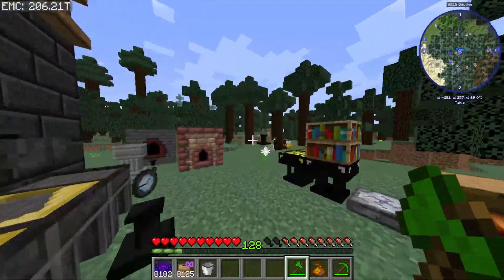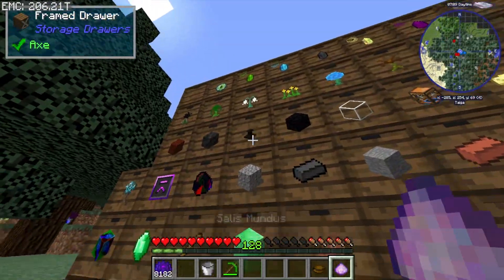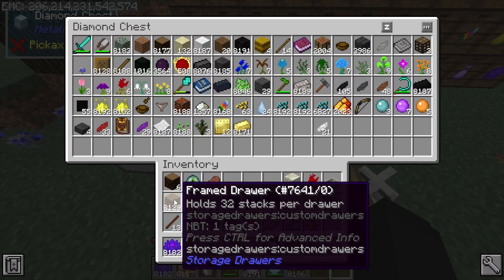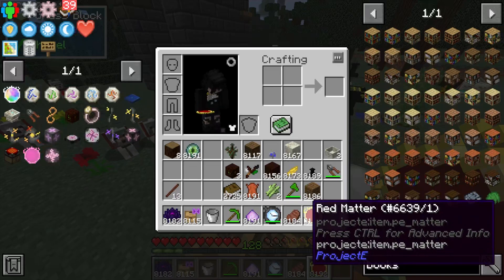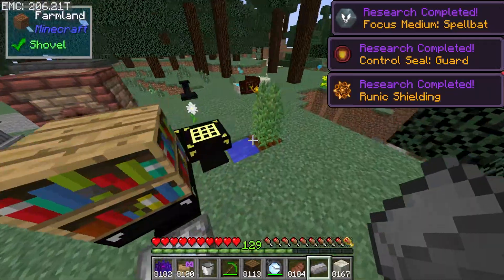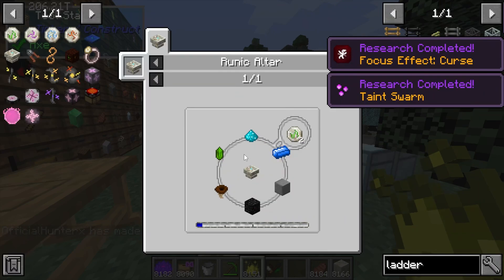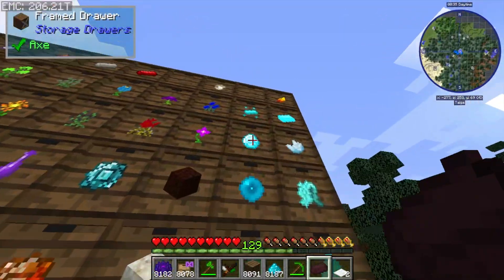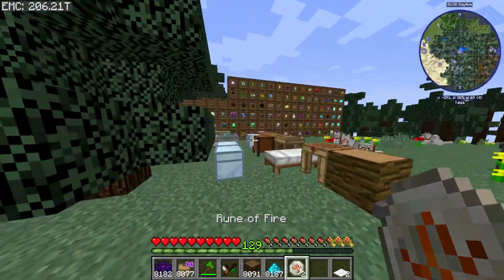Project Equivalence Creative EP3 - Flight & Alphamancy | Expert Modded Minecraft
This is the most insane way to play a game join me on this adventure as i play Project Equivalence backwards, in Project Equivalence Creative EP3 - Flight & Alphamancy | Expert Skyblock Modded Minecraft

Project Equivalence►
Project Equivalence is an expert modpack revolving around the ProjectE mod. It’s conception was inspired by TheLimePixel’s pack, Equivalent Skies, in which you are started with a Transmutation Tablet and Tome of Knowledge. The goal of this pack, however, is to craft the Final Star from ProjectEX (an add-on to ProjectE). This will not be an easy task, as most of the recipes and EMC values for items have been changed. A quest line has been made using Better Quests to guide you through the pack properly.